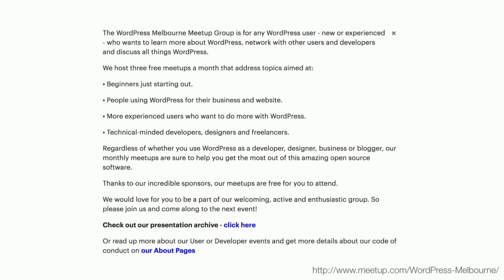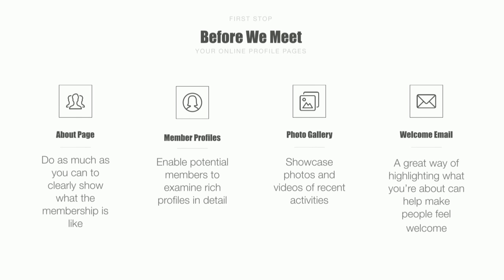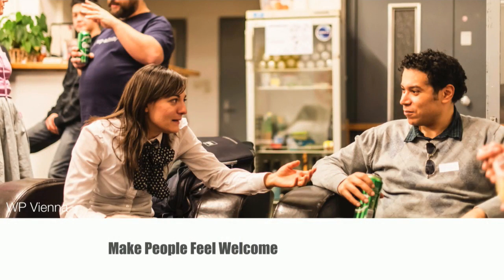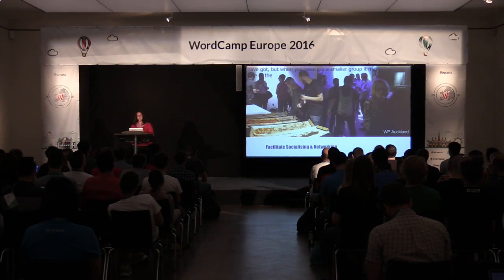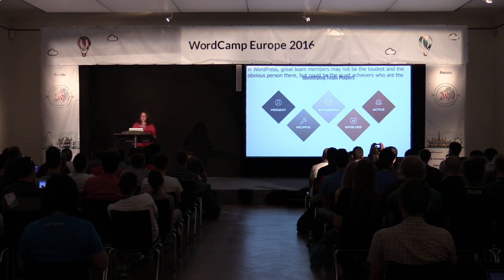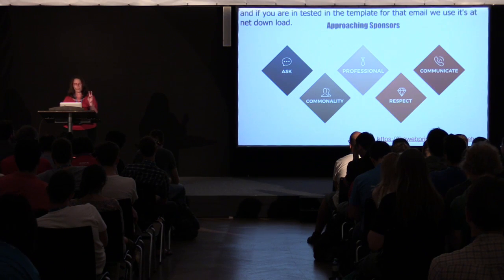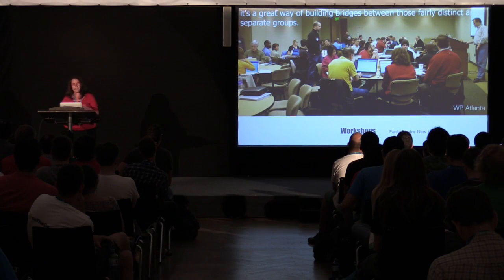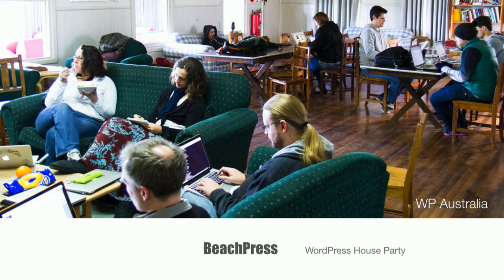Dee Teal: Keys to Growing & Developing your WordPress Meetup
Once you’ve started a WordPress Meetup the early rush of having people show up and participate is great, but once you’ve started, how do you keep building momentum? What are the secrets to having it continue to grow? Are there tools and tricks to keeping things fresh and interesting? This talk will give 7 primary areas to address in planning your meetup for growth and engagement. Melbourne’s meetup group has grown from a single multidisciplinary monthly event into 4 monthly meetups happening across disciplines, diverse groups, and geographic regions. There have been a lot of learning experiences in raising up leaders for this group, and in maintaining its success. I’ll share some of those lessons in the context of this talk.